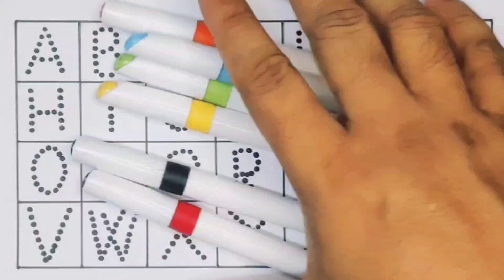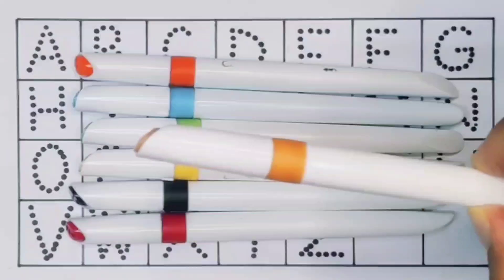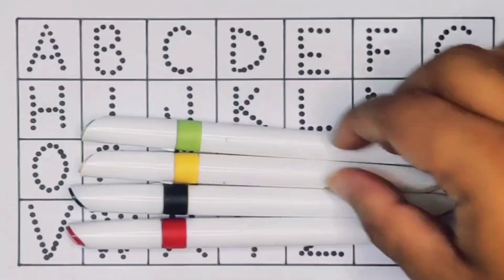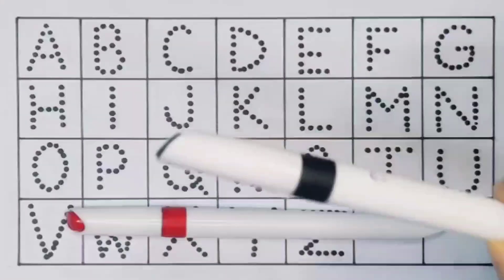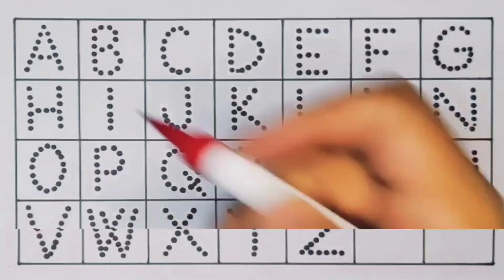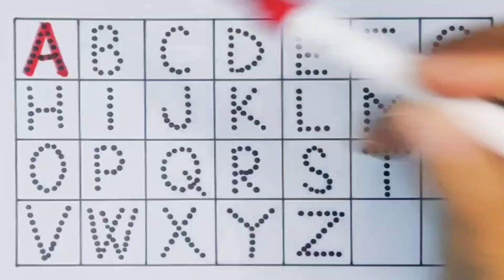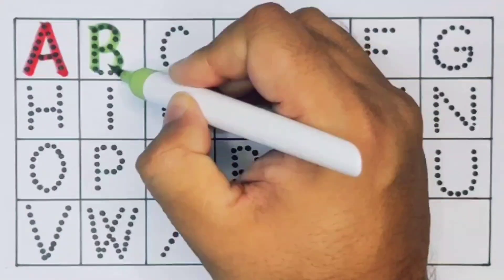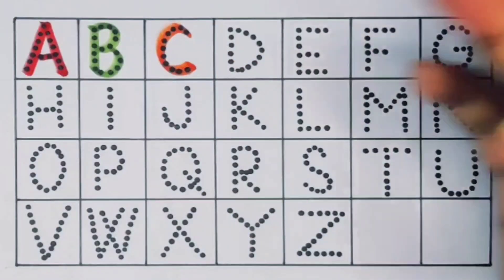Count 1234 , ABCD cartoon video , Drawing , Colours , 1-100 , Preschool Learning Video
Count 1234 , ABC phonics rhymes song , 1-100 , A to Z Alphabets , Preschool Learning Video

Count 1234 , ABC nursery rhymes song , A to Z alphabets , ABCD , Preschool Learning Video

Count 1234 , ABC phonics song , ABCD ,123 , A to Z alphabets , Preschool Learning Video

Count 1234 , ABC phonics song , A to Z alphabets , 1-20 , Kids rhymes , Preschool Learning Video

Count 1234 , Lkg ABCD , ABC nursery rhymes song , A to Z alphabets , Preschool Learning Video

Lkg ABCD , A for Apple , Kids song nursery rhymes , ABC , Cartoon ABCD , Preschool Learning Video

Count 1234 , ABC nursery rhymes song , A to Z alphabets , 1-20 , ABCD , Kids Rhymes , Preschool

Count 1234 , ABC phonics song , A to Z alphabets, Kids ABCD song , Preschool Learning Video

Count 1234 , ABC nursery rhymes song , ABCD , Alphabets , A to Z , Preschool Learning Video

123 learning for toddler
123 preschool Learning
ABCD teaching
A to Z ABCD video
123 ABC video